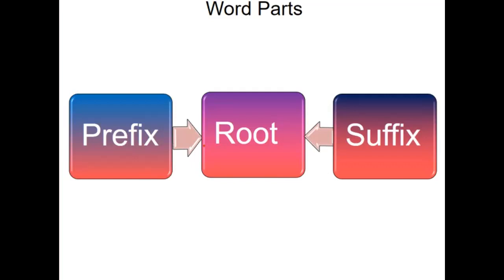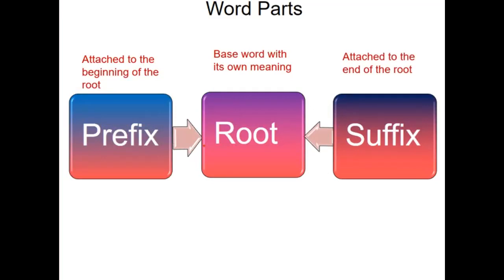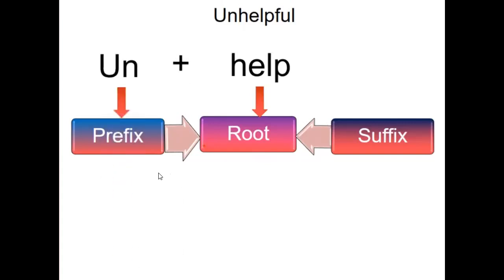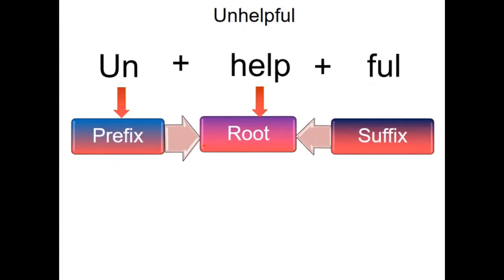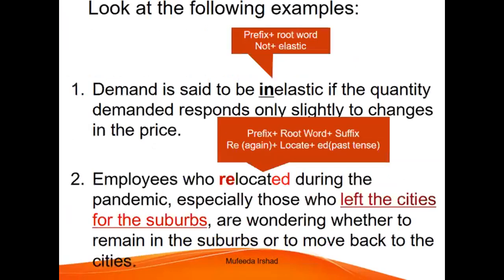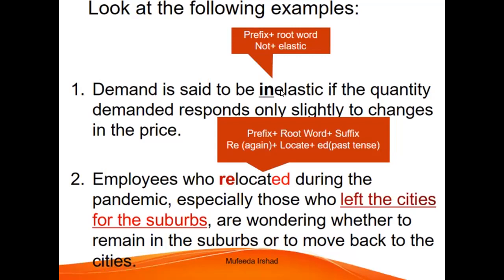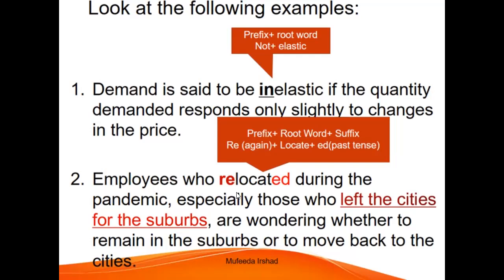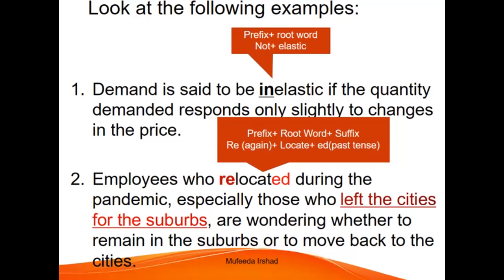Contextual Clues Session 8